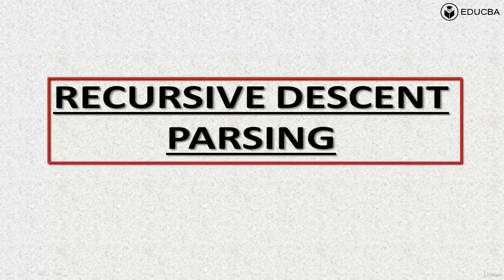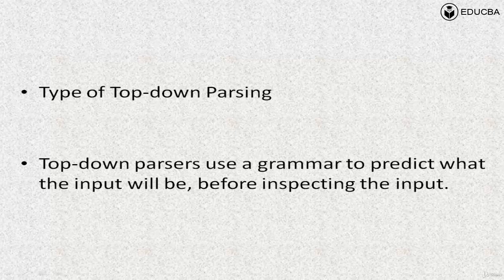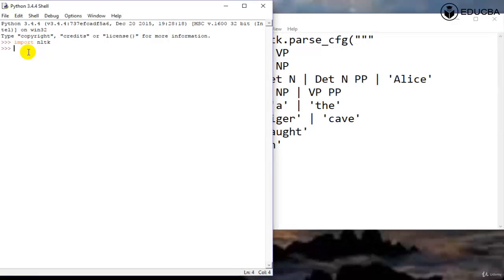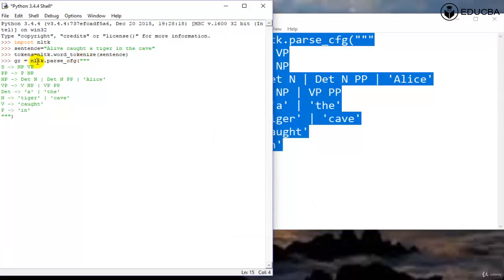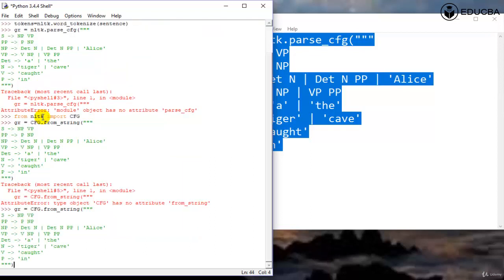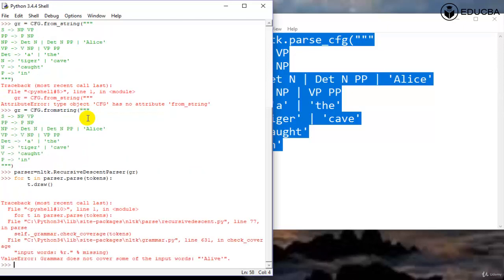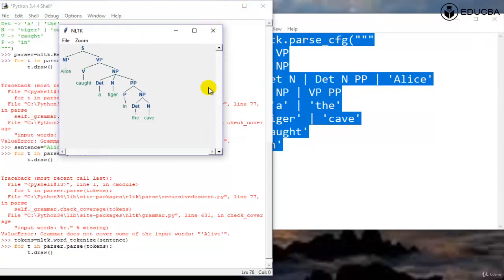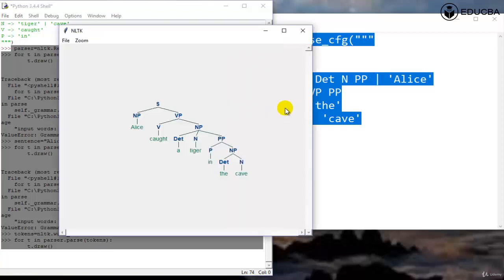57. Recursive Descent Parsing